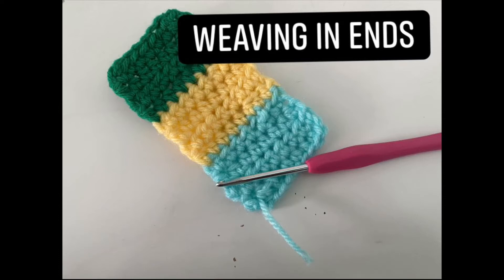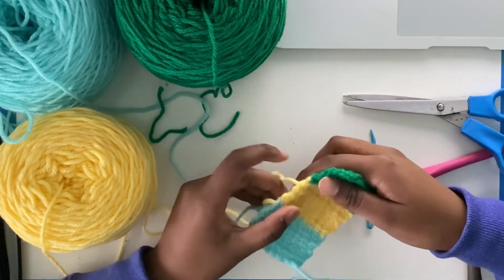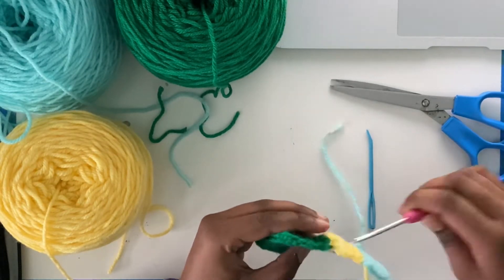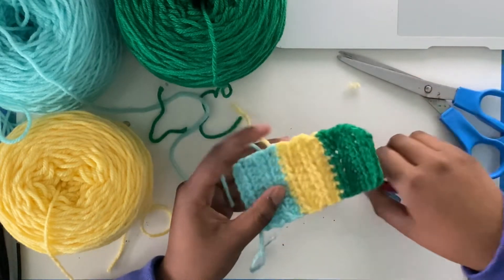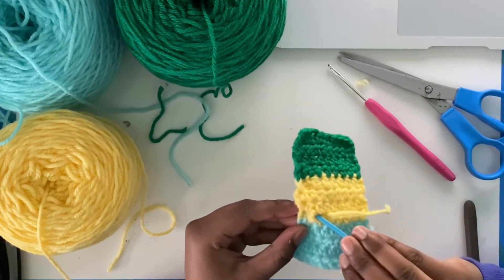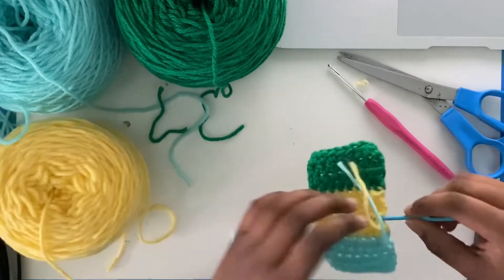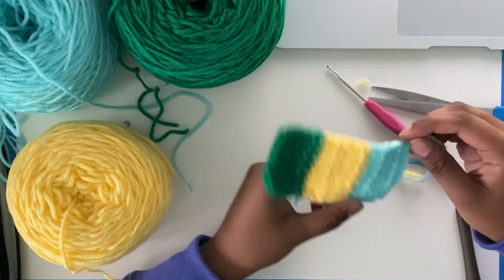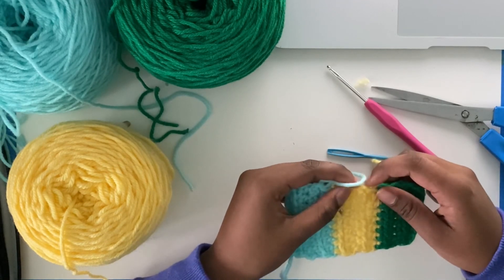Weaving in ends